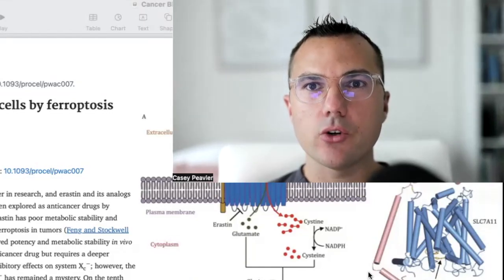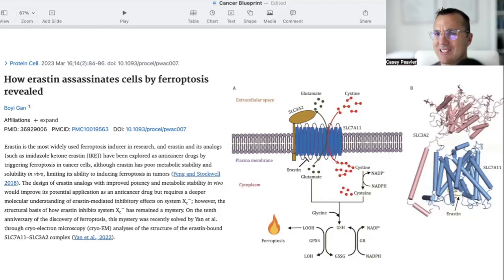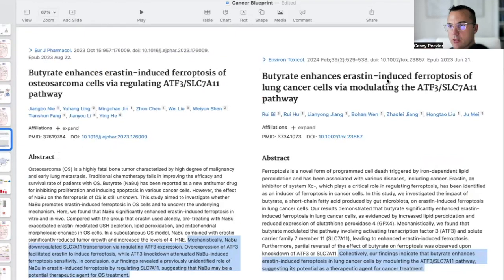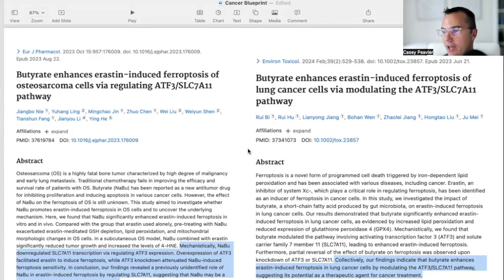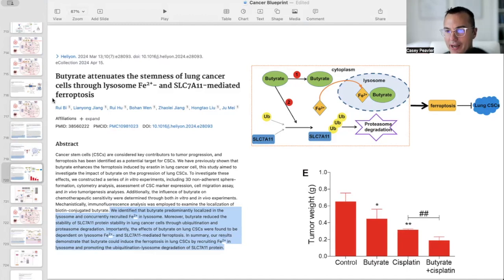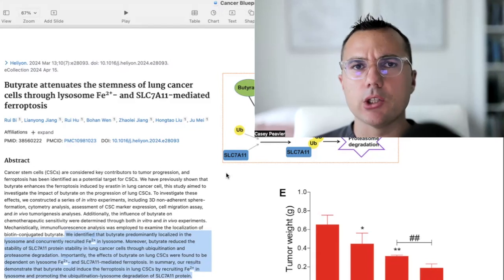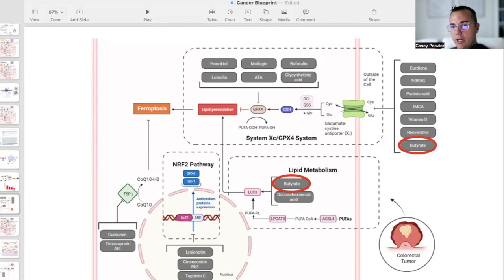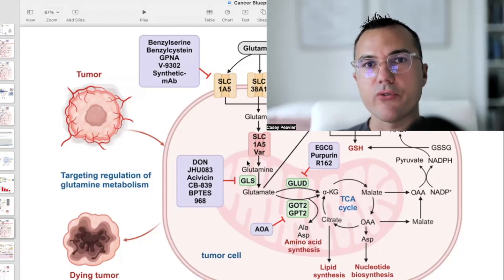Butyrate's Cancer-KILLING Power: TRIGGERING Ferroptosis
Welcome back fellow mitochondriacs! Today we talk about the power of a short chain fatty acid named Butyrate and its ability to single handedly induce ferroptosis through multiple mechanisms.